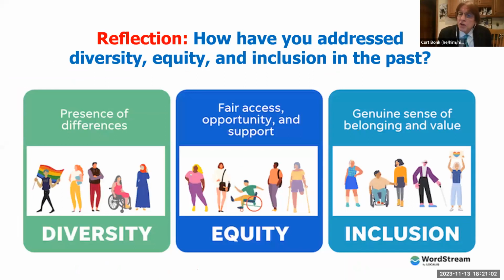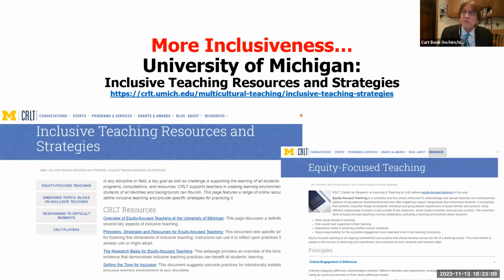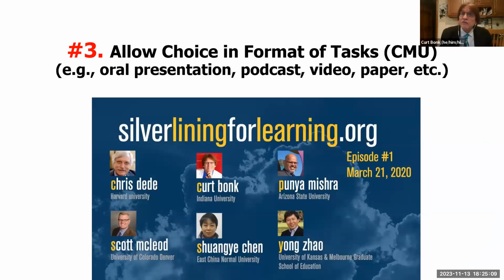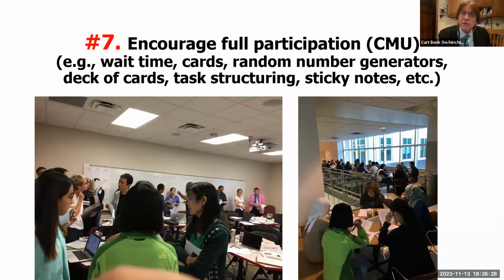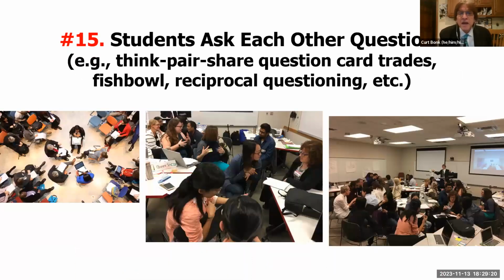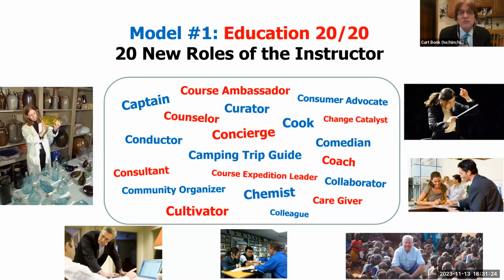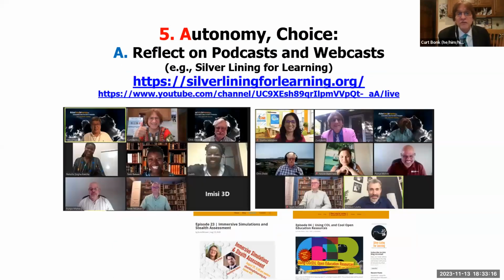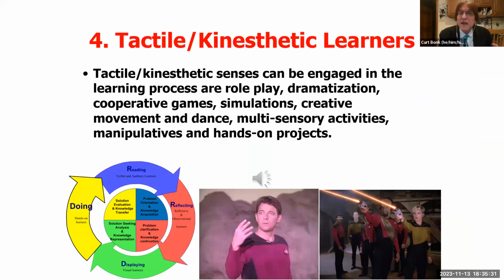Curt Bonk, Indiana University, Strategies and Ideas for Addressing Diversity, Equity, and Inclusion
Curt Bonk, Indiana University, Strategies and Ideas for Addressing Diversity, Equity, and Inclusion (18:30)